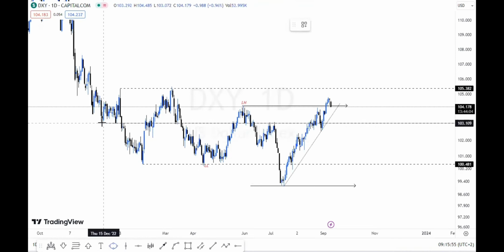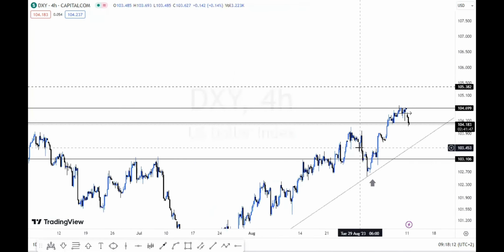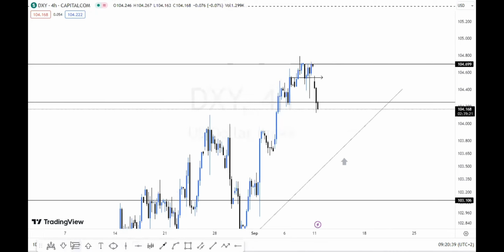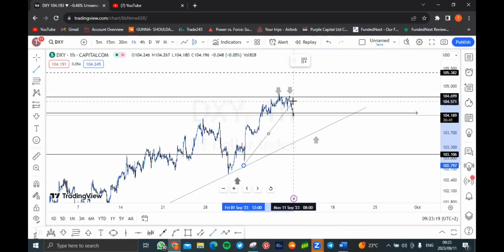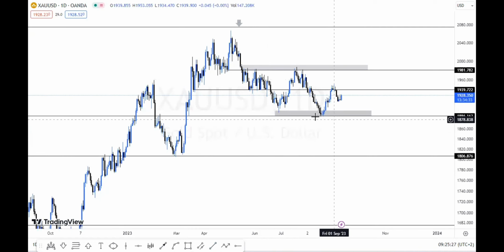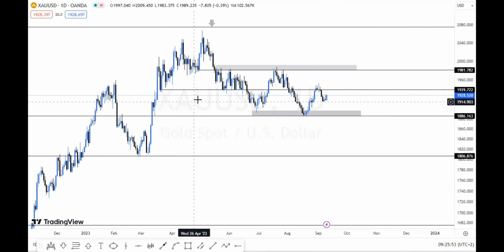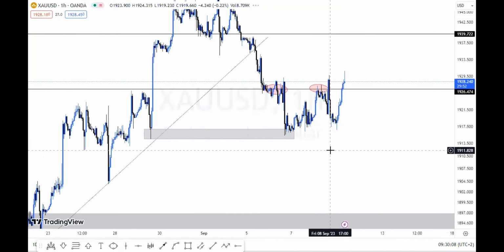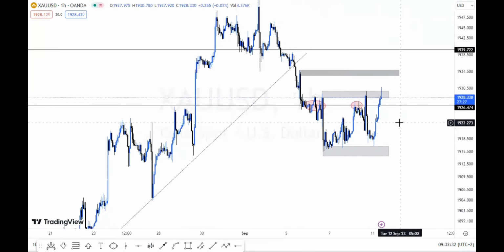The Only Concept You Need To Know To Be Consistently Profitable. *GOLD Analysis* Free Signal.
Thank you very much for tuning in, I hope you gained some value from watching.